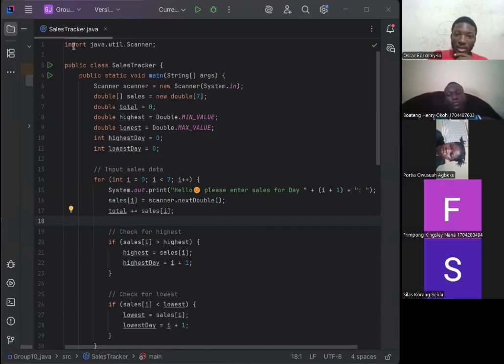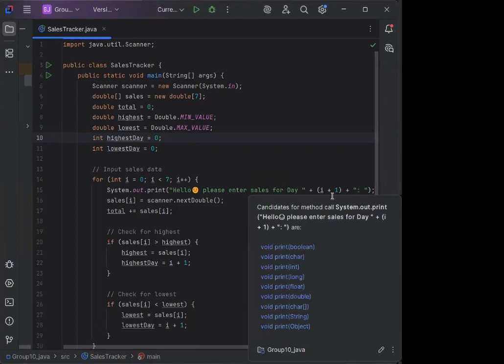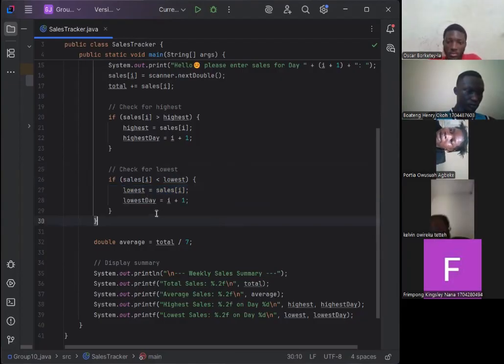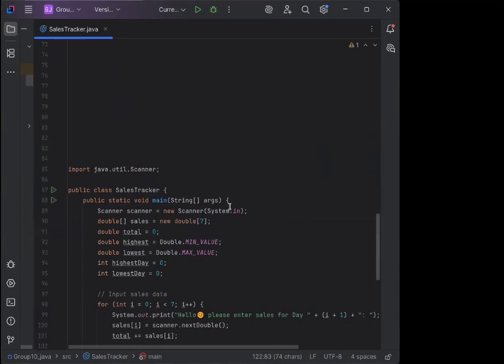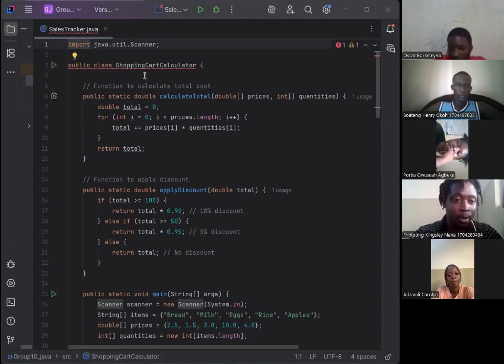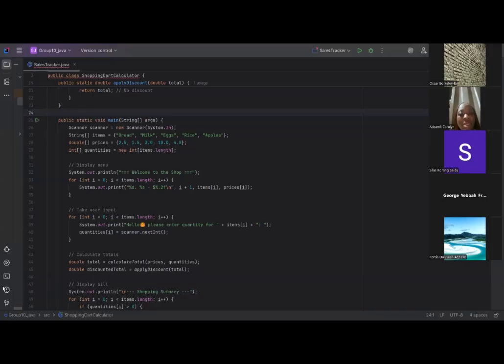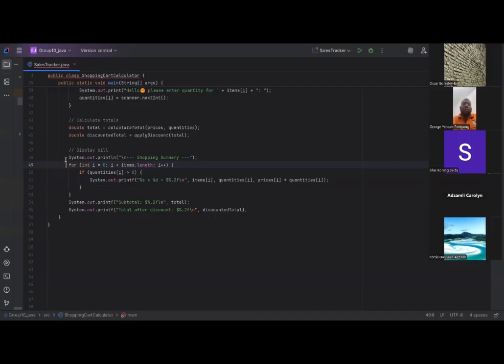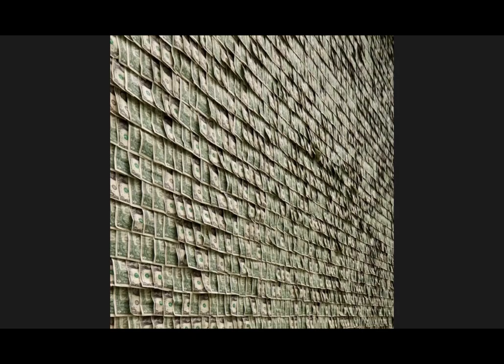A Java code to create a Shopping Cart calculator and a Sales Tracker for a shop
Presented by, Level 200 students of GCTU, BIT A group 10